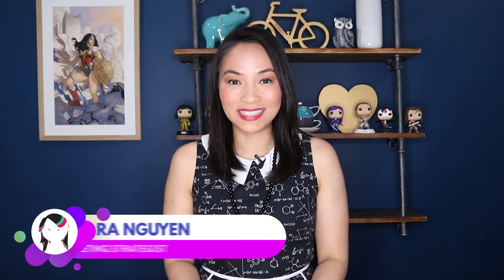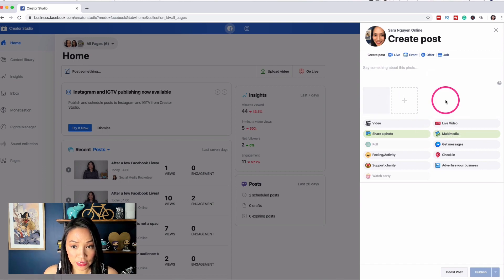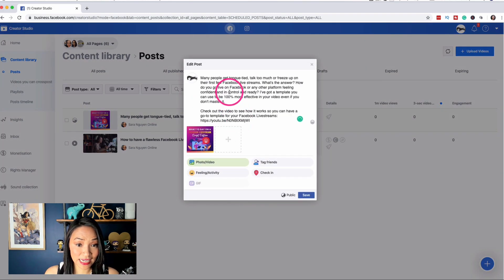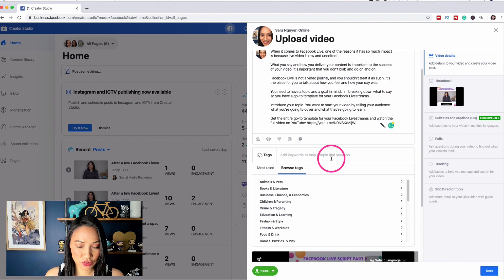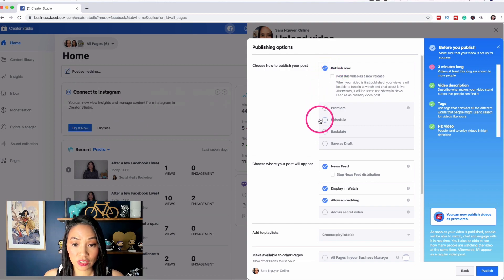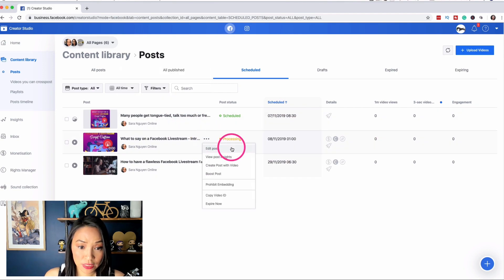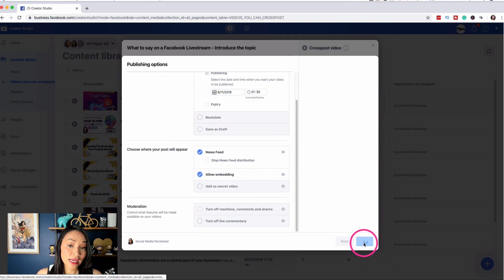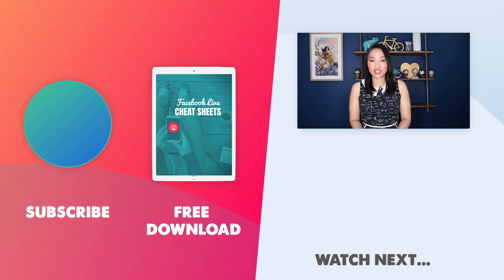How to schedule Facebook Posts on Business Page (Updated)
If you want to schedule Facebook posts, you can do this for free using Facebook's scheduling feature. I'm going to walk you through how to use Facebook Creator Studio to create posts on Facebook so you can have more consistency without having to manually post in real-time.

★Timestamps★

1:10 - Access Facebook Creator Studio
2:00 - Scheduling a Post from Home in Facebook Creator Studio
6:19 - Scheduling video
9:11 - Changing the video thumbnail image
13:32 - Cross posting
15:23 - Uploading videos from Content Library

Camera - Canon 80D
Lens - Canon 18-55 Lens
Parrot Teleprompter
Parrot Teleprompter remote for smartphones
Desktop microphone: Rode NT USB microphone
Microphone - Rode Smart Lav+
Microphone adaptor - Rode SC3 3.5mm TRRS to TRS Adaptor
Rode extension cable
Lighting - Halo Prismatic Ring light
Tripod - Manfrotto Compact Advance

About this video:

In this Facebook tutorial video, Online Marketing Strategist Sara Nguyen shares how to schedule Facebook posts. A facebook scheduling